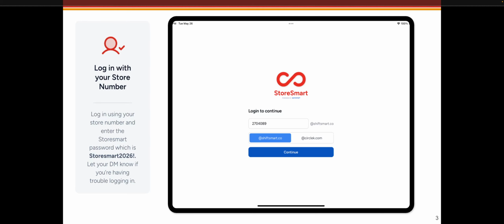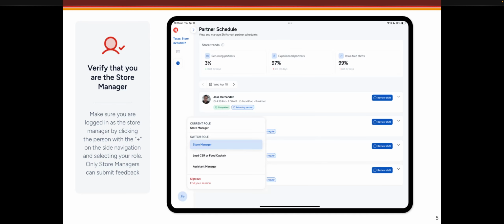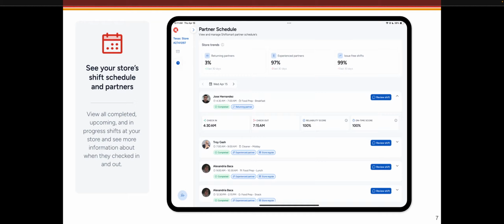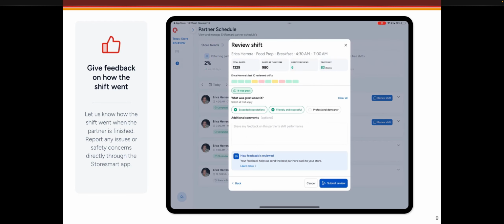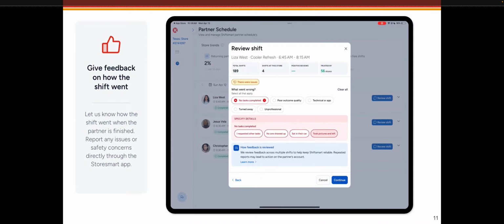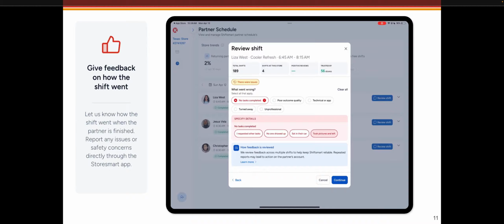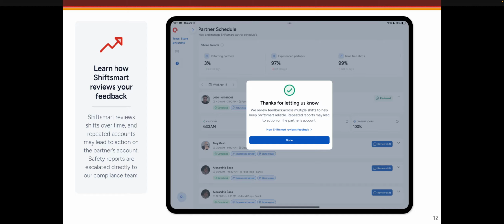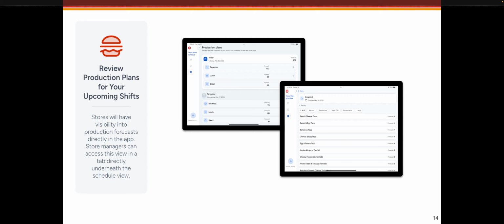StoreSmart Demo Video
This is a demo of our new StoreSmart App.